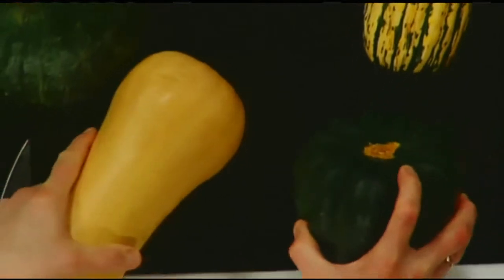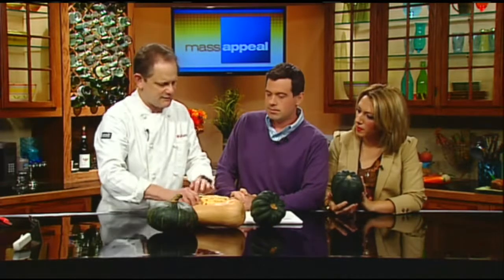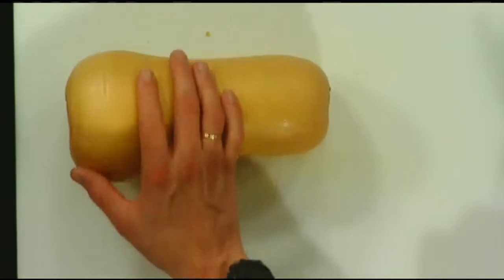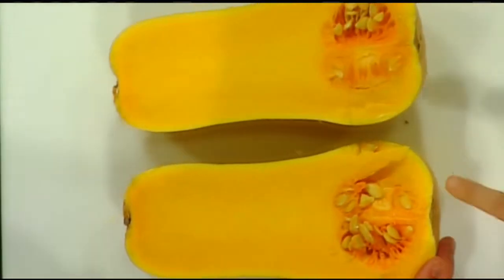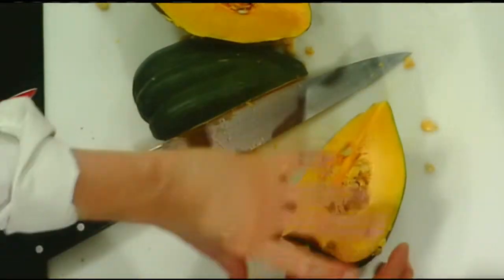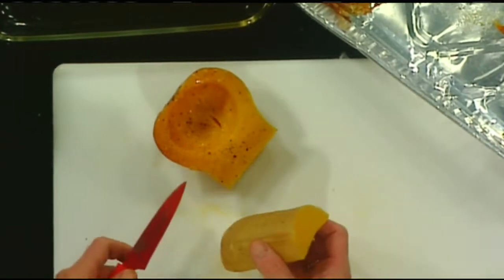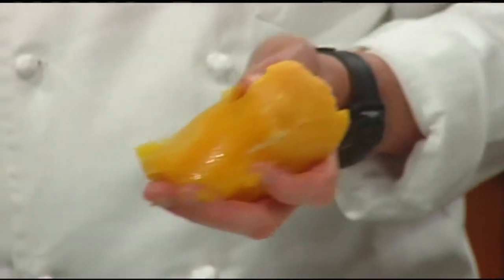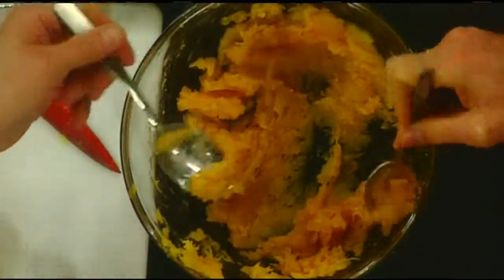Mass Appeal Chef secrets: Winter squashes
Butternut, acorn, spaghetti, pumpkin, there are dozens of different kinds of winter squashes!  Personal Chef Bill Collins from ChefBill.com gave us a lesson in squashes and tips on how to cut them!